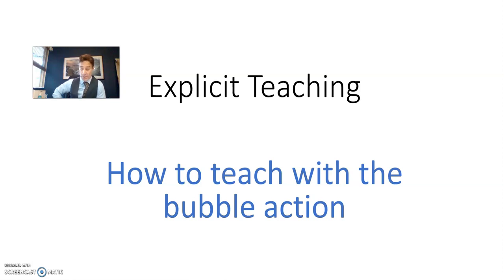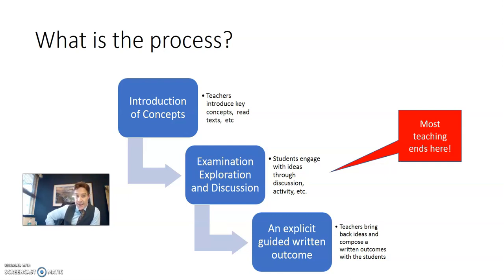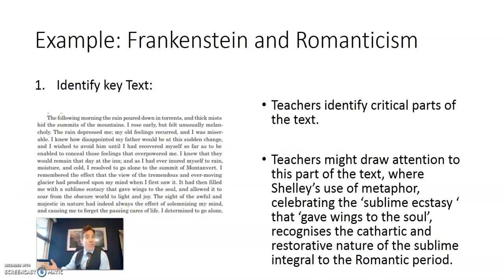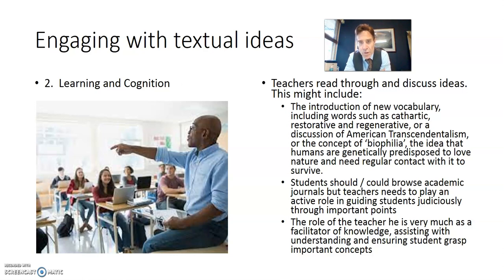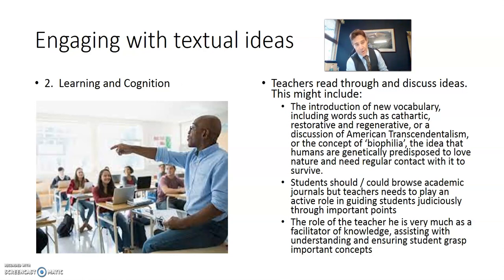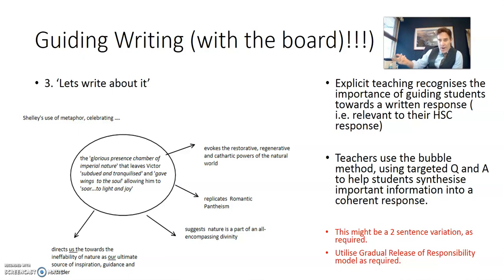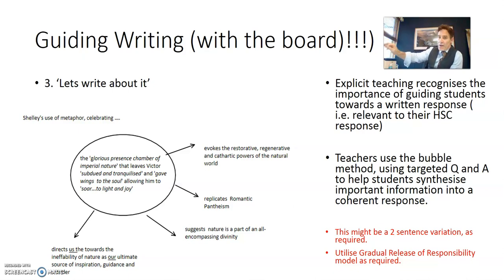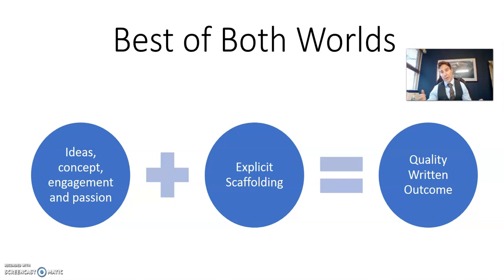How to teach with bubble method yay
A rapid and brief description of the 3 step process of teaching with explicit writing.  Where it sits in  a 1-2 or 3 lesson cycle.

See Seldon Bubble method for a more explicit explanation of the mechanics of bubble action.